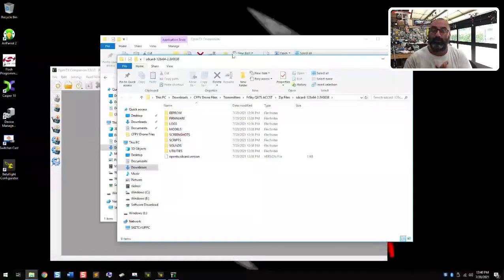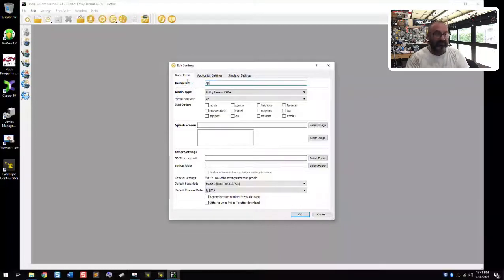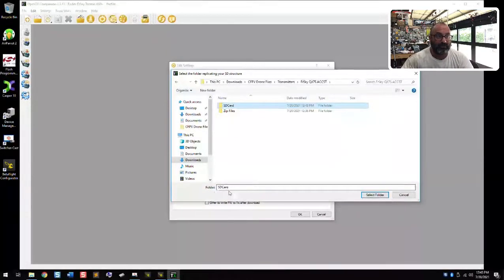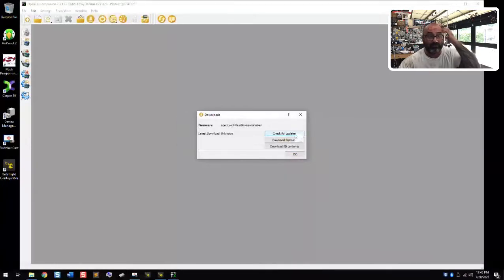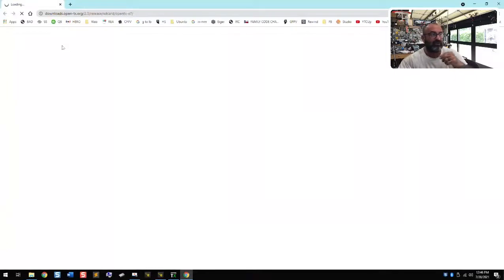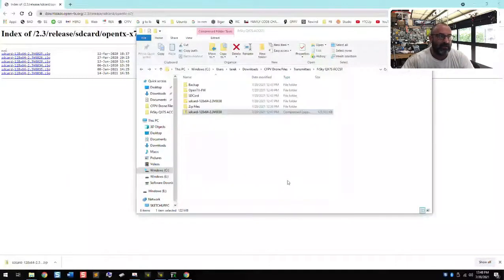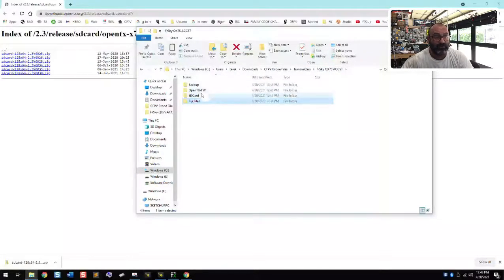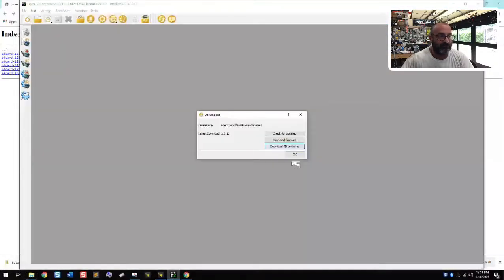OpenTX Tutorials Part 2 - Radio Profile Setup and Folder Creation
Our OpenTX Tutorials are meant to assist you as you try to find answers to questions you may have. If you have specific questions that are not posted on our Channel, please let us know by visiting and requesting a video. Our videos are free to create and are completed in the order each request is received.

Good luck and God Bless. This is the best way to say thank you and support our efforts. You can also find us at the following:

Sincerely,

Tarek Maalouf
“RitalinFPV”
Work Mule
CycloneFPV.com